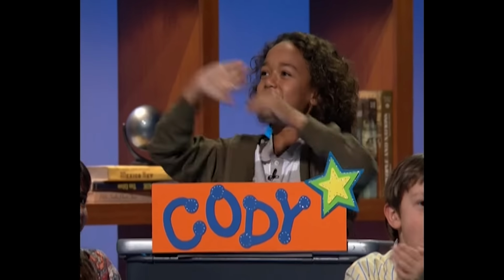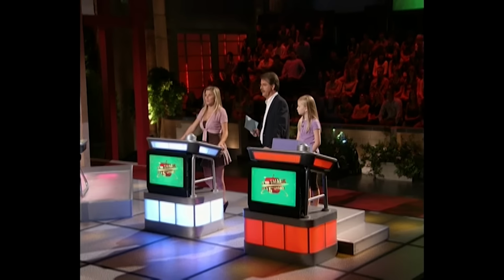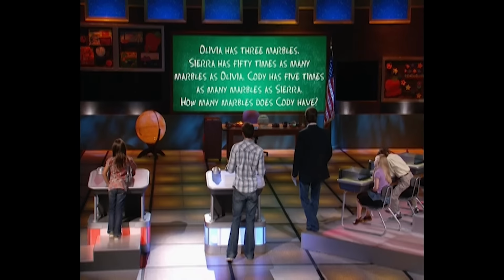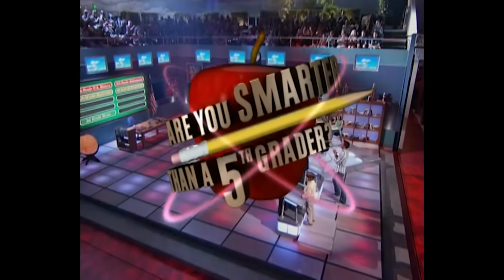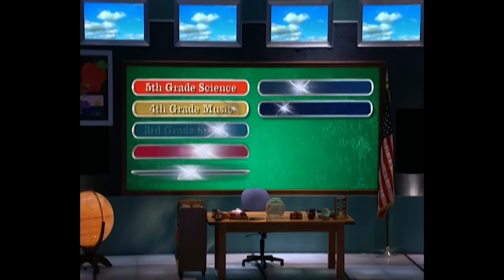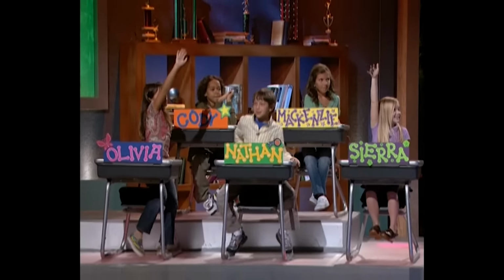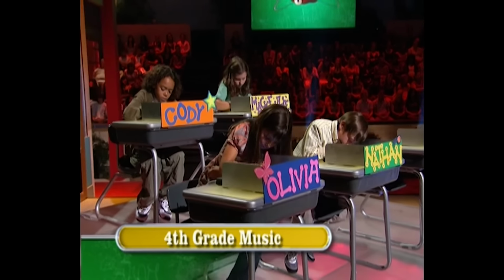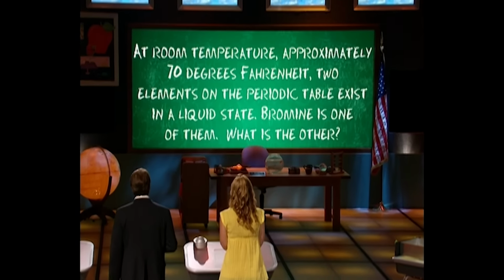Can Their Hopes To Win Come True? | Are You Smarter Than A 5th Grader? | Full Episode | S02E16-17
Continuation: Kalyn Gottfried and her sorority sisters hope to win as much money as possible. Southern boy Travis Proffitt hopes his high energy and great attitude can help take win big!

Ph.D. student, Meghan Miles, is confident taking on the 5th graders. Her shot at becoming a millionaire is within reach, especially with her Priest father in the audience praying for her!

Kalyn Gottfried is a 19 year old Sophomore at San Diego State University.

Travis Proffitt is a 25 year old Retail Clothing Store Manager.

Meghan Miles is a 28 year old Youth Group Director and a Neuroscience Graduate Student.

ABOUT ARE YOU SMARTER THAN A 5TH GRADER?:
Are you Smarter Than a 5th Grader? demonstrates exactly how much adults have forgotten since their elementary school days. Art? Math? Social Studies? It's all up on the chalkboard again as adult contestants team up with students to answer questions based on material from elementary school textbooks.

| Own The Series